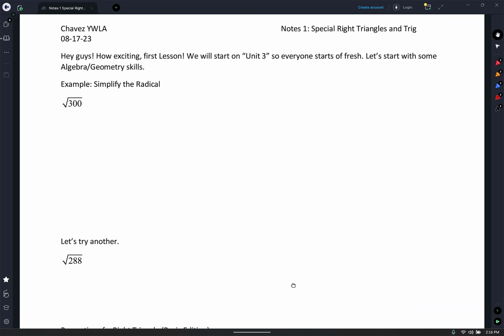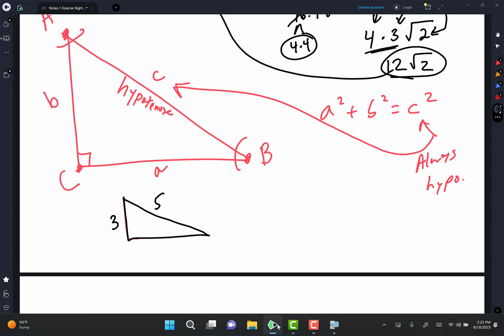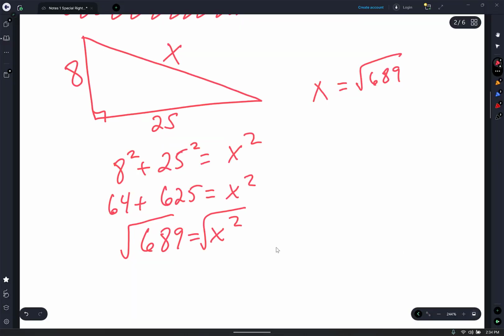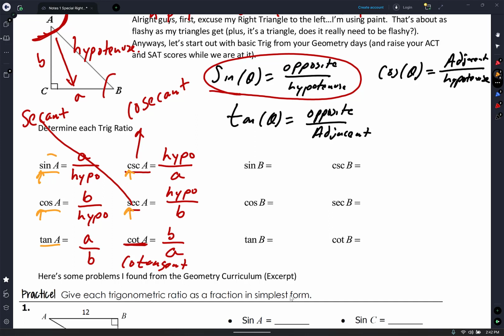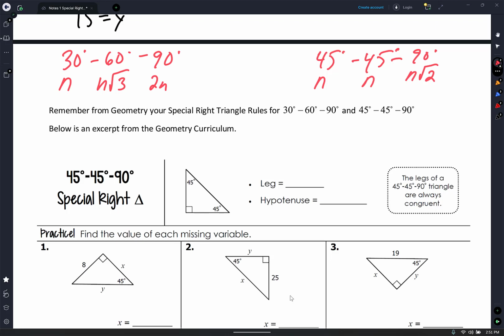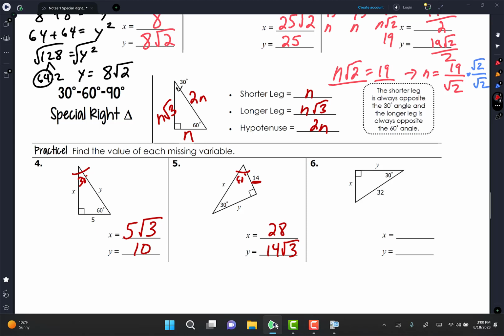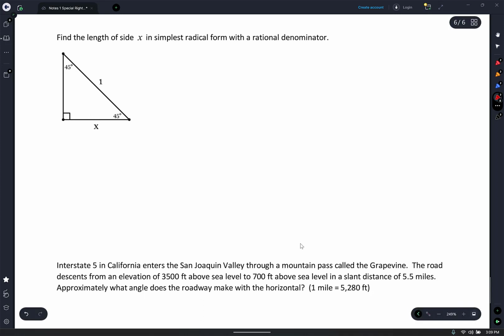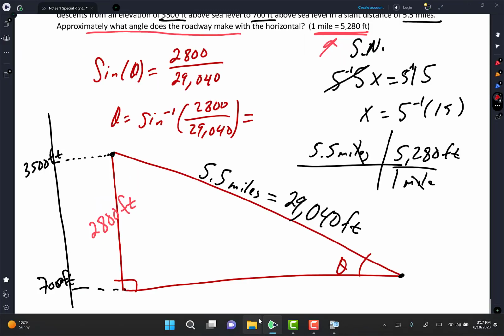Precal Notes 1 Special Right Triangles and Intro to Trig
These are the Notes we did as a Class. Please let me know if you find anything in this video confusing. Thank you. :)